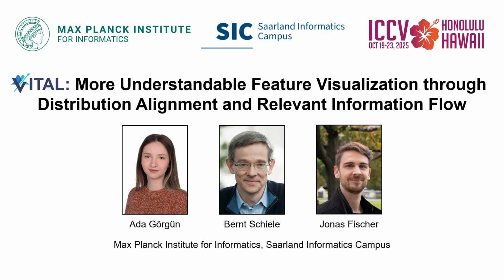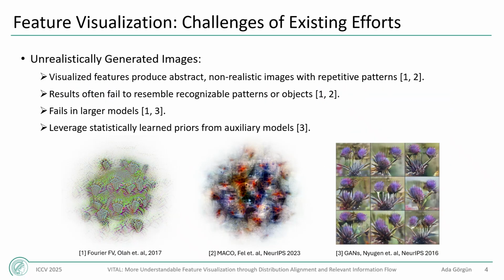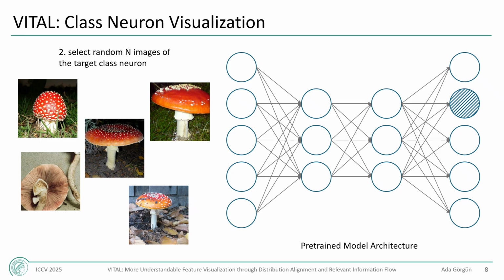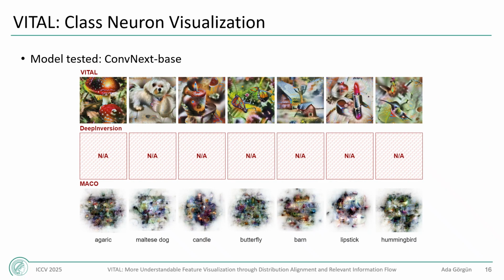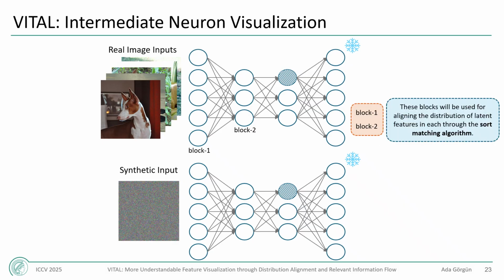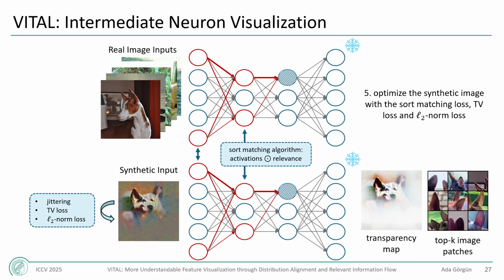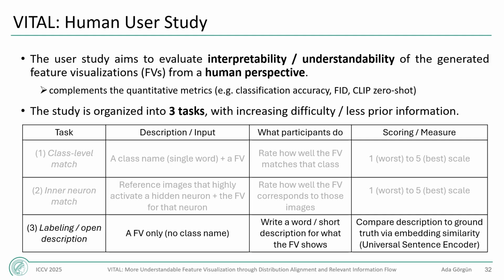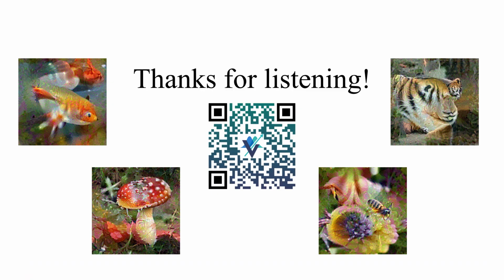[ICCV 2025] VITAL: More Understandable Feature Visualization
Neural networks are widely adopted to solve complex and challenging tasks. Especially in high-stakes decision-making, understanding their reasoning process is crucial, yet proves challenging for modern deep networks. Feature visualization (FV) is a powerful tool to decode what information neurons are responding to and hence to better understand the reasoning behind such networks. In particular, in FV we generate human-understandable images that reflect the information detected by neurons of interest. However, current methods often yield unrecognizable visualizations, exhibiting repetitive patterns and visual artifacts that are hard to understand for a human. To address these problems, we propose to guide FV through statistics of real image features combined with measures of relevant network flow to generate prototypical images. Our approach yields human-understandable visualizations that both qualitatively and quantitatively improve over state-of-the-art FVs across various architectures. As such, it can be used to decode which information the network uses, complementing mechanistic circuits that identify where it is encoded.